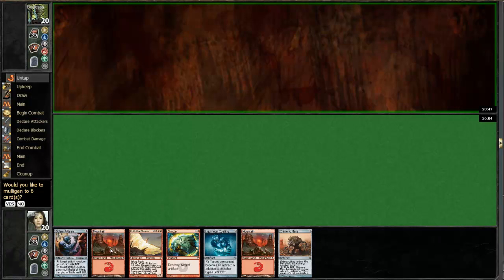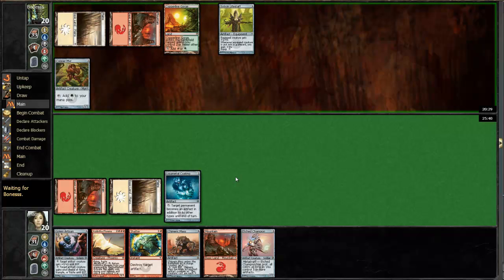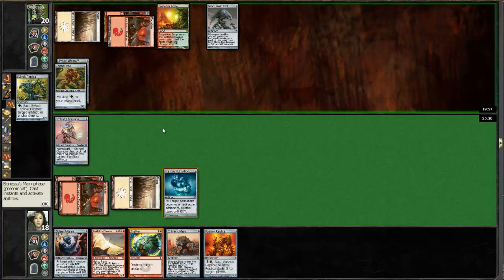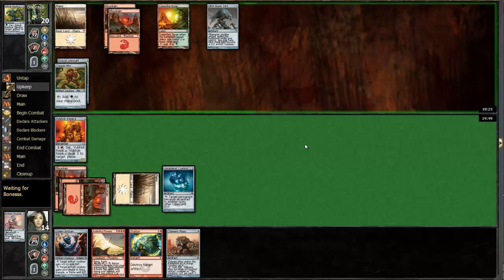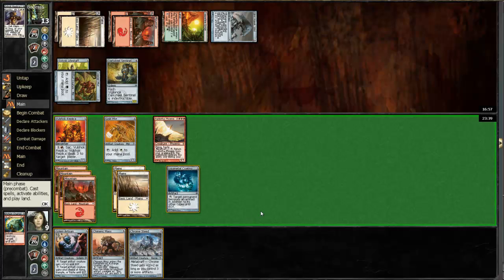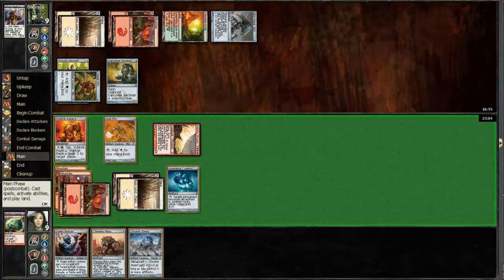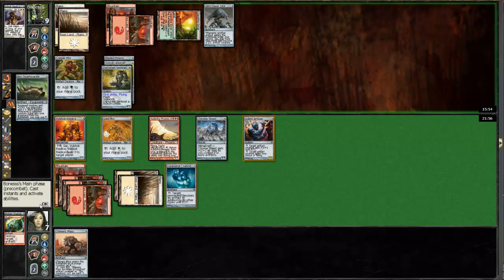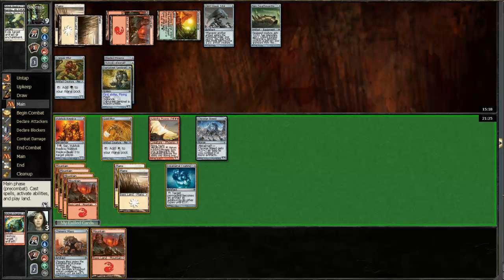10-14-10 SOM Sealed #1 R2 G2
Scars of Mirrodin Magic Online Pre-release sealed flight tournament done in preparation for GP Toronto.